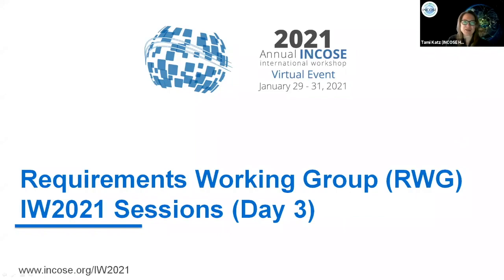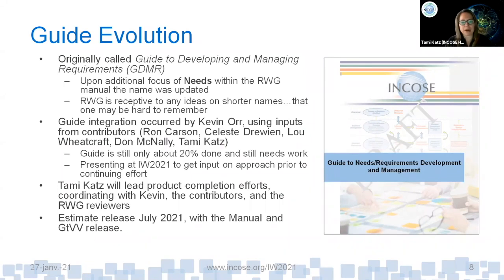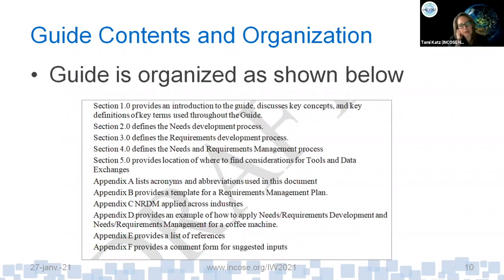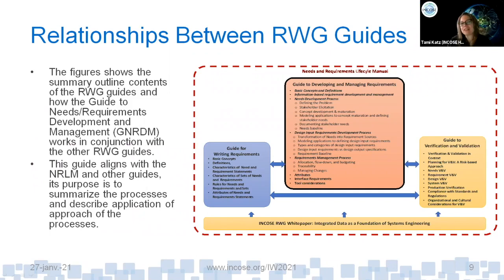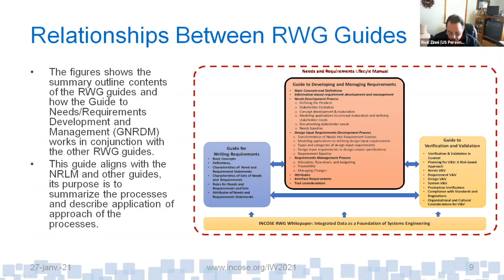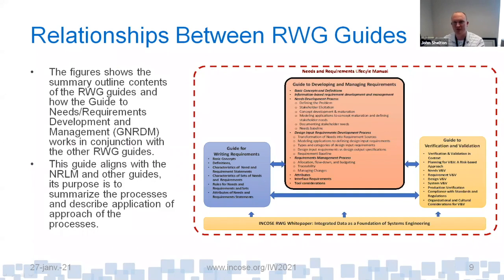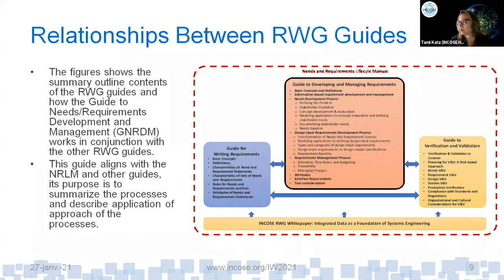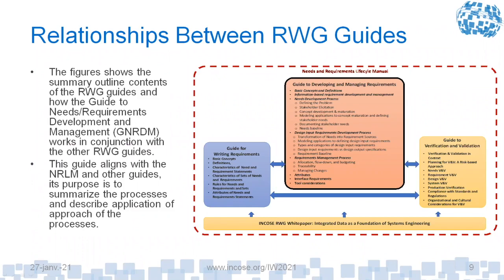IW2021 RWG Guide to Needs Requirements Day 3 012721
Presentation by Tami Katz, on the draft Guide to Needs and Requirements (GtNR) at INCOSE IW2021 Requirement Working Group (RWG) session on Day 3.  The GtNR is one of three new products being developed by the RWG in 2021.  The others include the Needs and Requirements Lifecycle Manual (NRLM) and the Guide to Verification and Validation (GtVV).